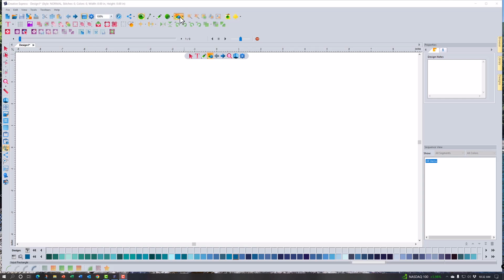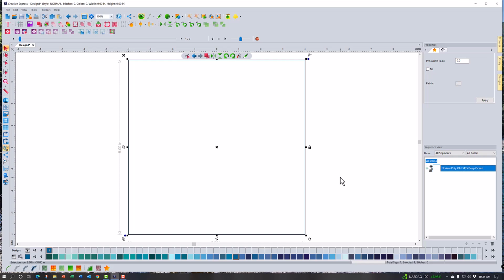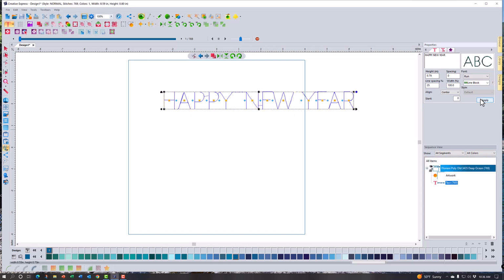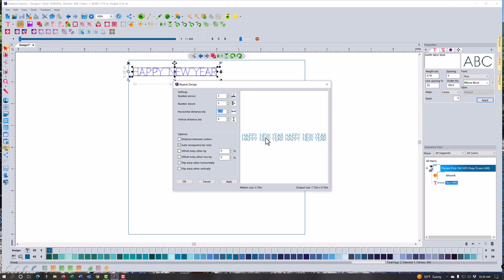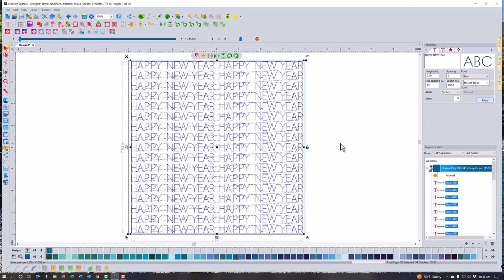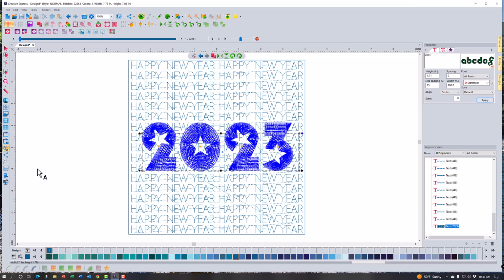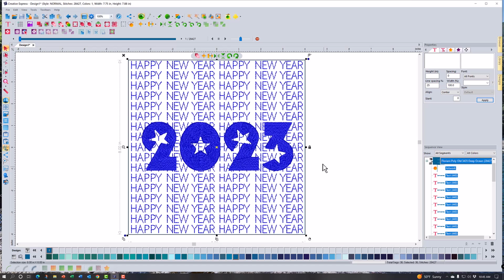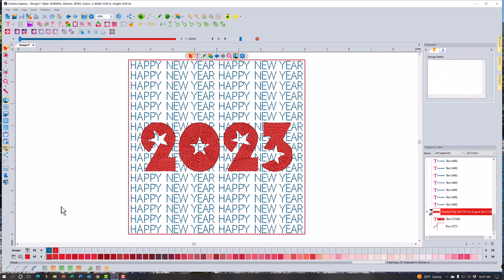December 2022 - New Year's Block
In this month's video, Mark Garetz will cover a New Years Block.